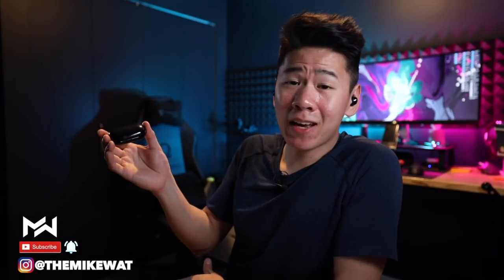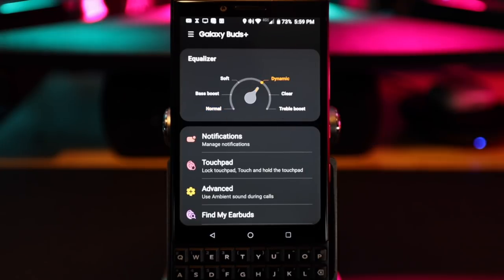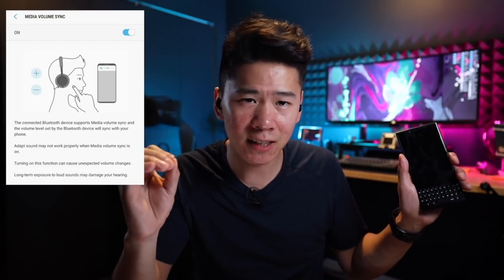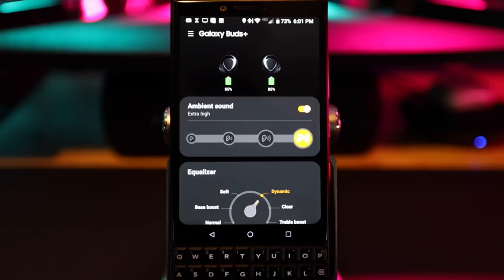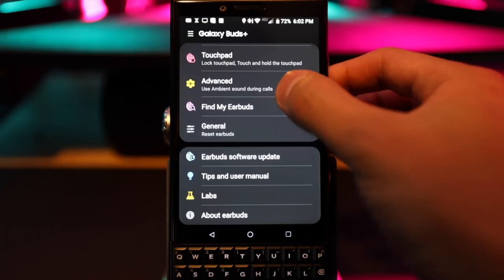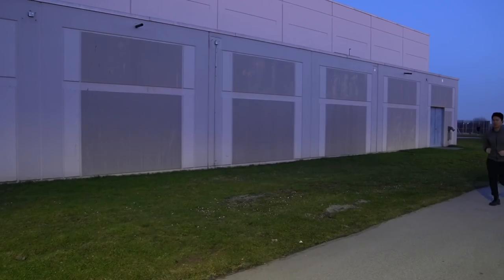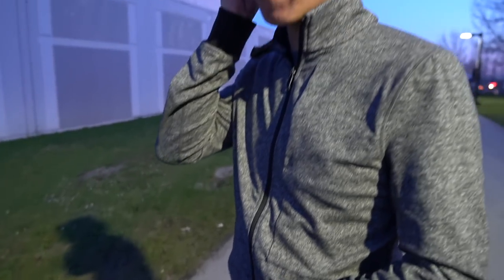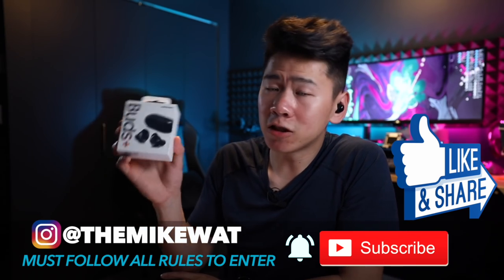Galaxy Buds Plus - First 7 Things To Do!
Galaxy Buds+ Plus - Tips, Tricks and Best Settings for Sound & User Experience!
Trying to give back as much as I can to my community in 2020, make sure to enter the Samsung Galaxy Buds Plus giveaway!

The first 1000 people who click the link will get 2 free months of Skillshare Premium:
- Learn new things and take advantage of this chance my friends!

➡ Galaxy Buds+
➡ My Wireless Charger

I purchased this pair of earbuds with my own money, everything that’s said in this video is my opinion only. I appreciate your support and look forward to provide helpful and entertaining videos for you to enjoy 🙏Thank you! 😍